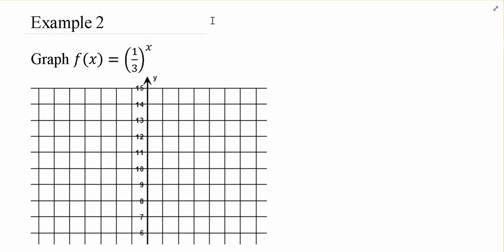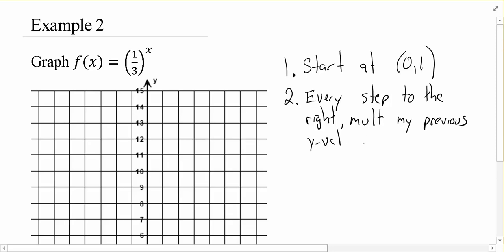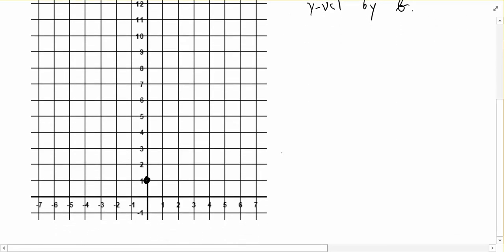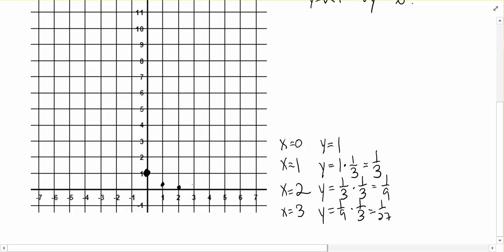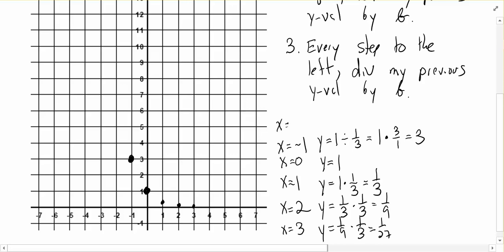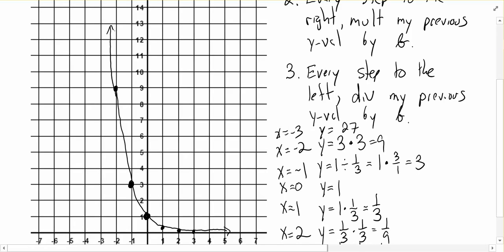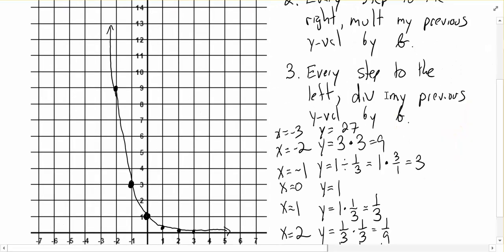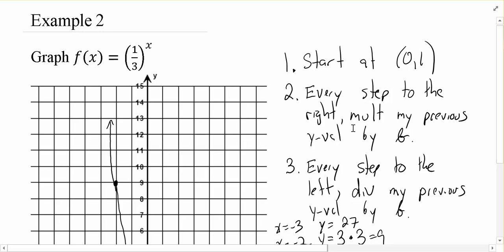Math 113 - Lesson 19 Example 2